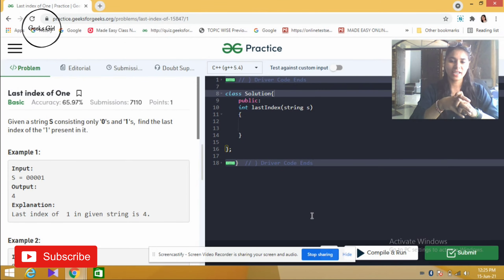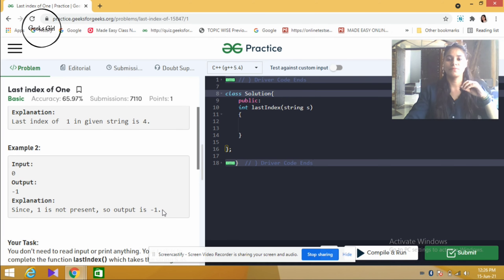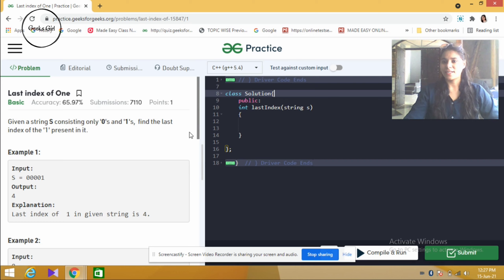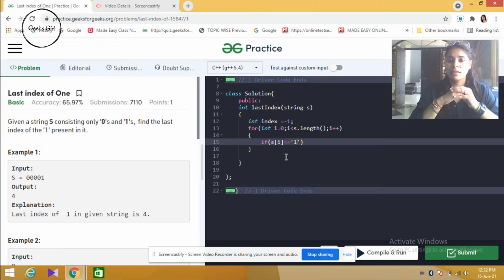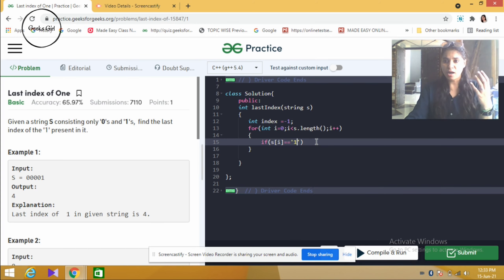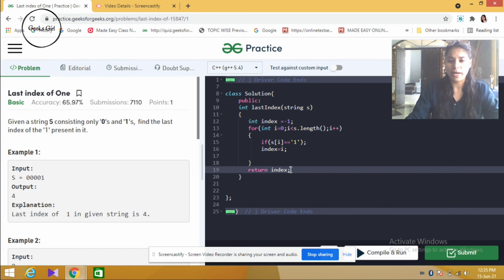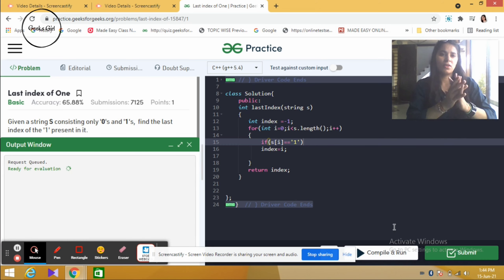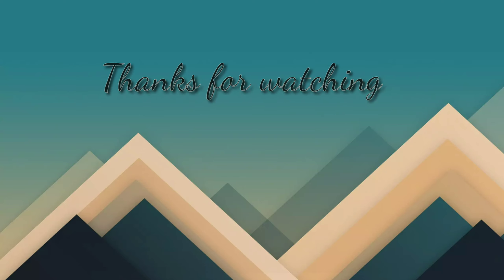GFG Must Do Coding Questions Solution||Array||Q21: Last Index of one ||Geeks Girl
This question asked by:- InMobi.

This video provides solutions to competitive Must-to-do type questions on the GeeksforGeeks website and the programming language used is C++.

Video edited by: Shubham Shukla

To Check out more information about contest links and all visit my FB Page, the link is